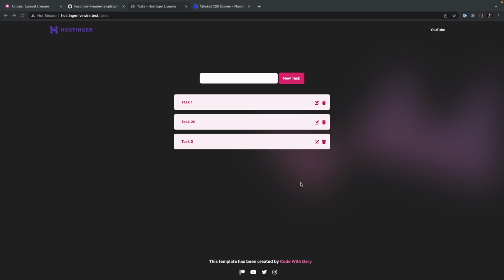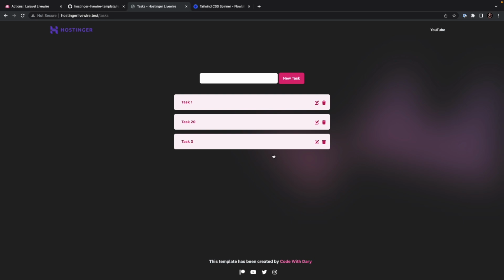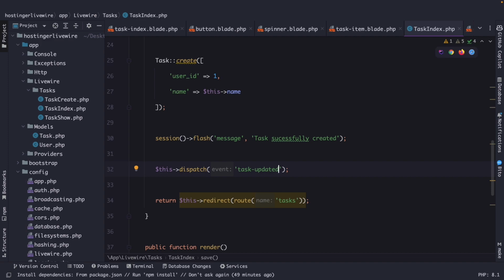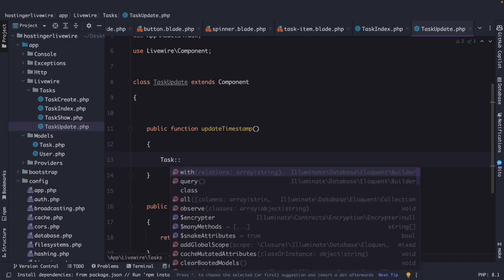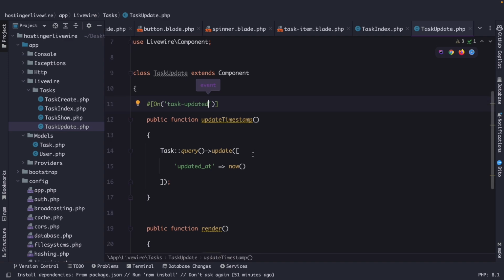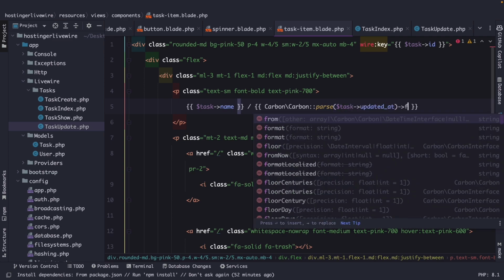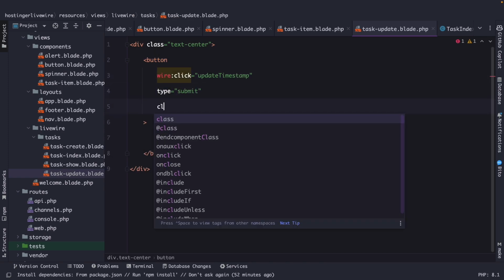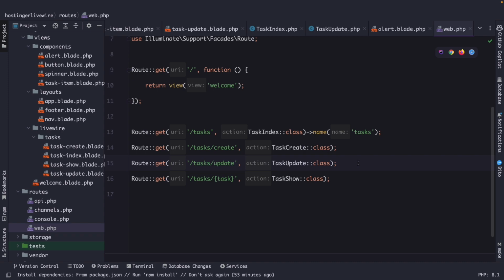Introduction to Events in Livewire - Laravel Livewire Crash Course for Beginners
Hostinger is an incredible web hosting provider where you can set up shared hosting, cloud hosting, VPS hosting, email hosting, and SSL certificates. Hostinger has made a name for itself due to its fast load times, simplicity, free domains, and powerful servers.

In this tutorial, we're going to dive into Livewire events in Laravel. Livewire events provide a way for components to communicate and trigger actions based on user interactions or other events.

⌛Timestamps
00:00 - Introduction
01:08 - Firing Events
01:55 - Listening to the Event
03:10 - Adding Timestamps to the View
03:50 - Adding a Update Button
04:37 - Defining a Route